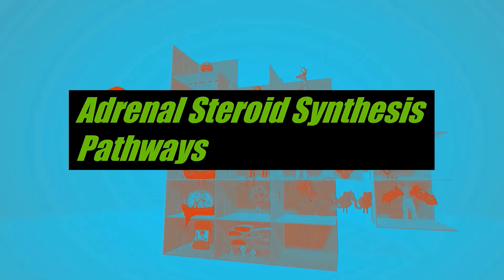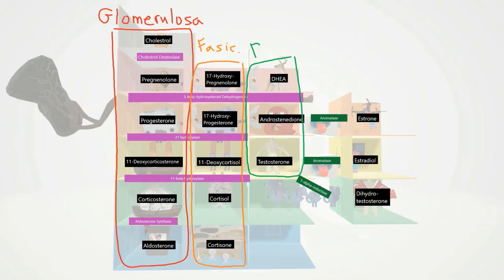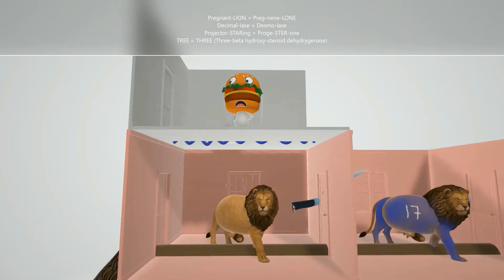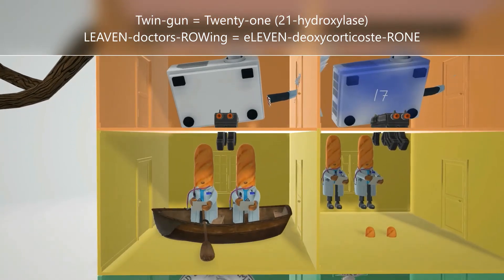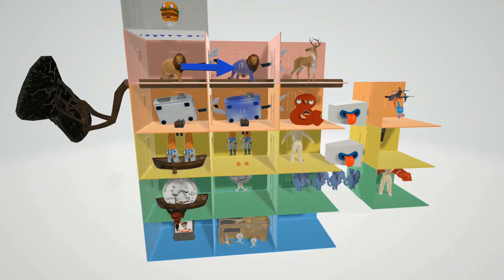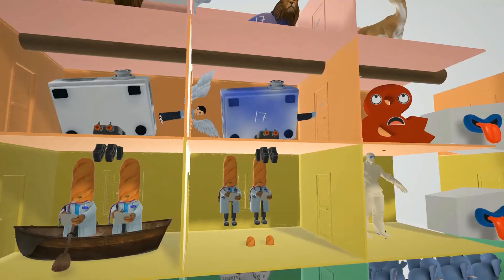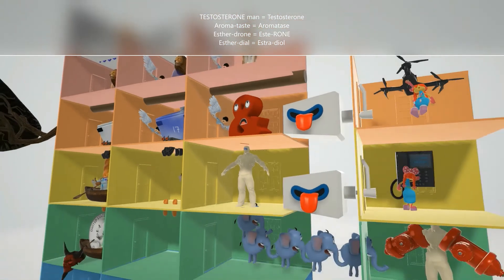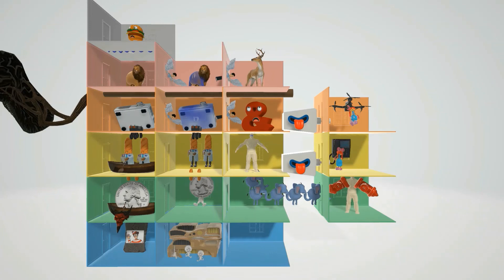Adrenal Steroid Synthesis Pathway (Mnemonic)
Finally!! A concise way to MEMORIZE the adrenal steroid synthesis pathways in a super FUN way!! Great for USMLE study!